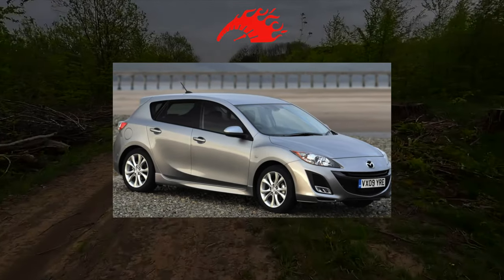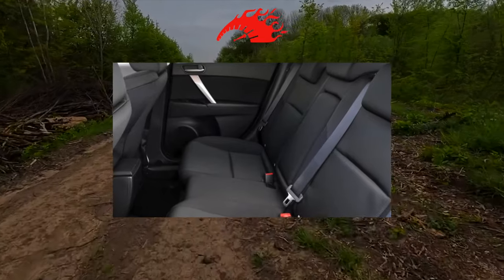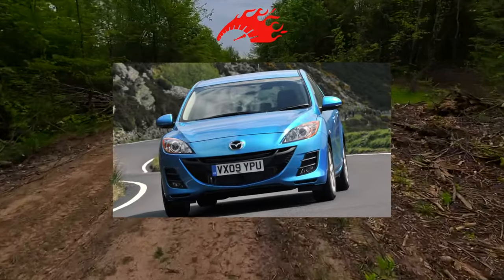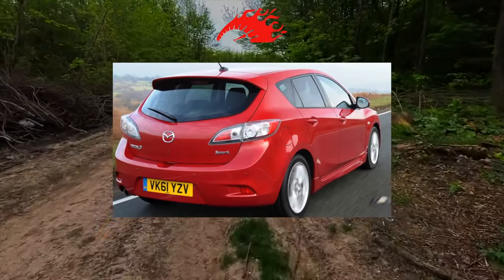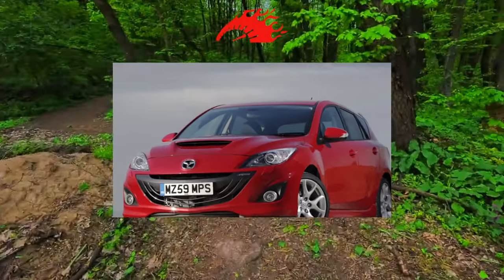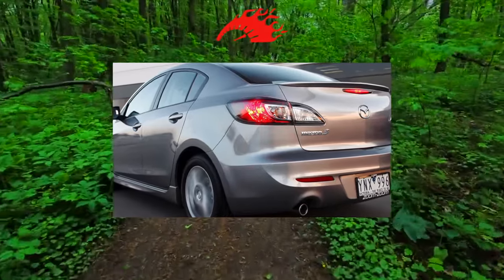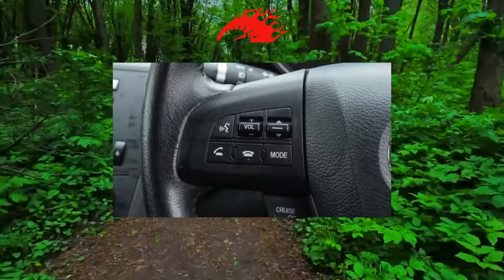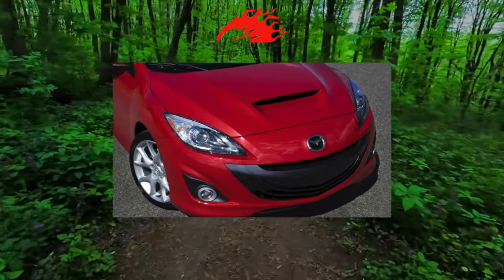Buying advice with Common Issues Mazda 3 2009 - 2013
Buying a Used Car Review! Mazda 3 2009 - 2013 common problems, issues, defects and complaints